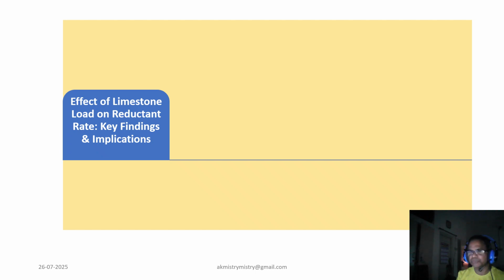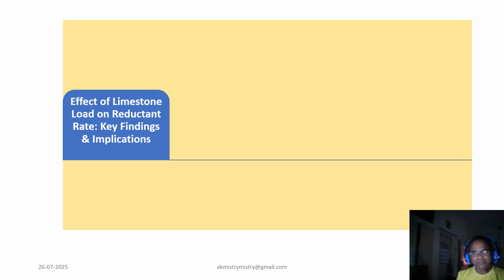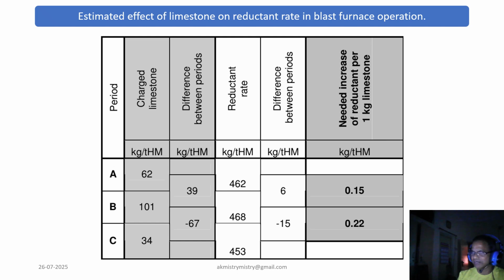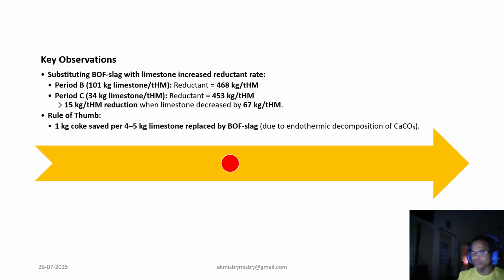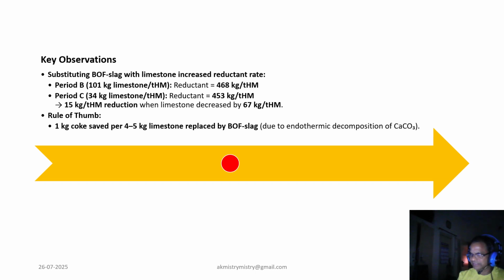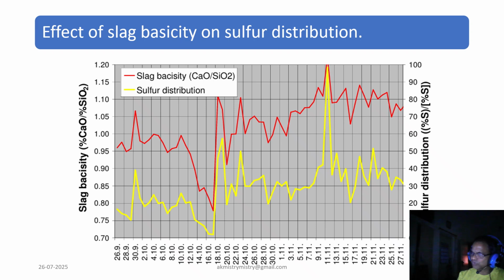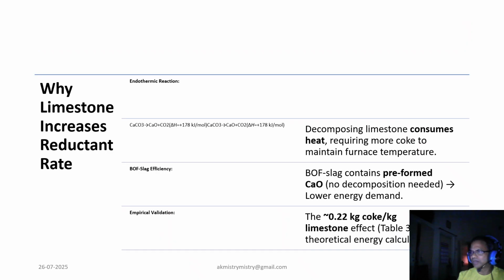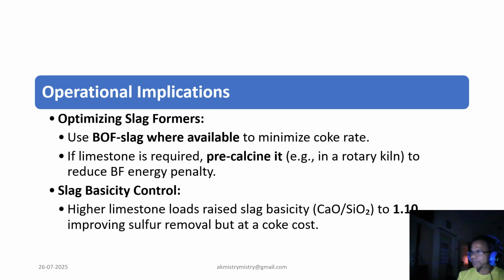BOF Slag vs. Limestone in a 100% Pellet World: Who Saves More Coke?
When a blast furnace switches to 100% pellet operation, it’s not just a feedstock change—it’s a chemistry revolution. This video unpacks how slag basicity becomes a crucial player, impacting everything from reductant rate to coke consumption and thermal stability.

🔥 Key topics covered:

Why pellets increase lime demand

The unexpected rise in coke rate during trials

Slag basicity’s role in achieving optimal fluidity and desulfurization

BOF slag vs. limestone: which route is smarter under full pellet mode?

💡 Whether you're a steelmaker, process engineer, or sustainability enthusiast, this deep dive helps you rethink pellet usage and its metallurgical consequences.